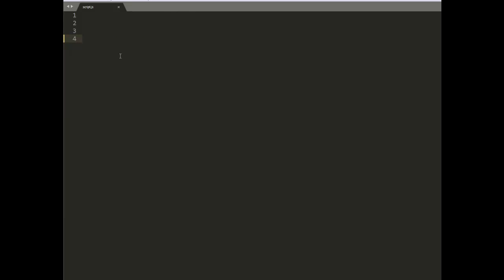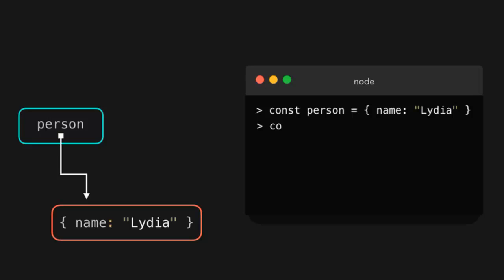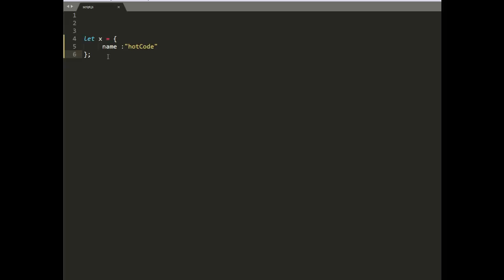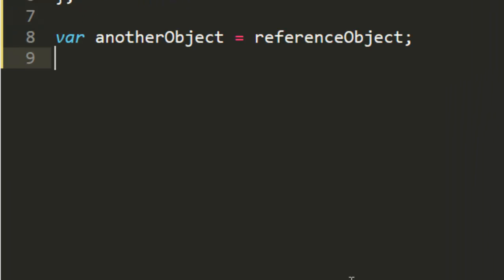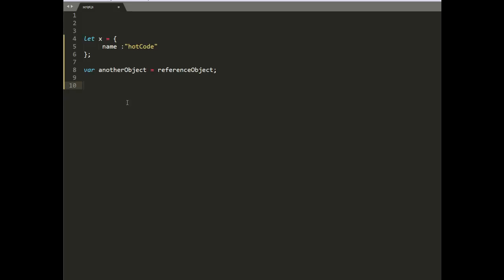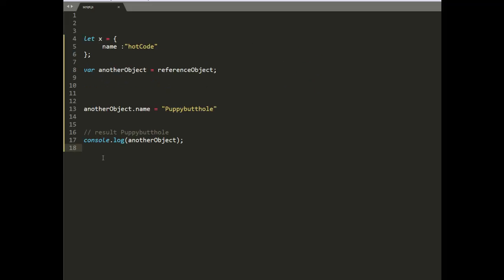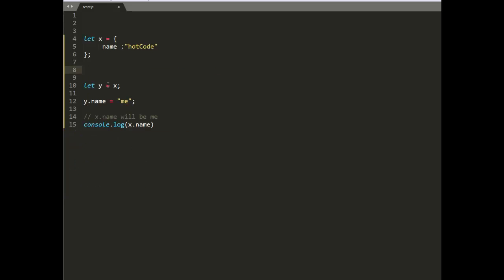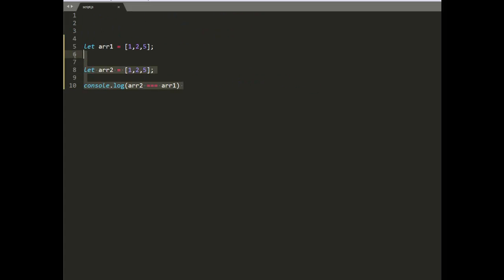JavaScript Primitive vs. Reference Values